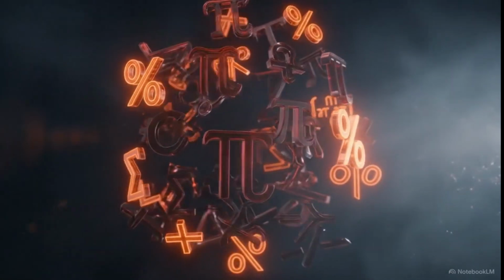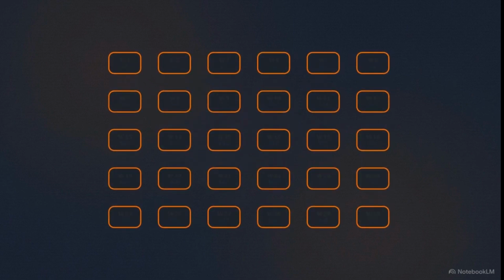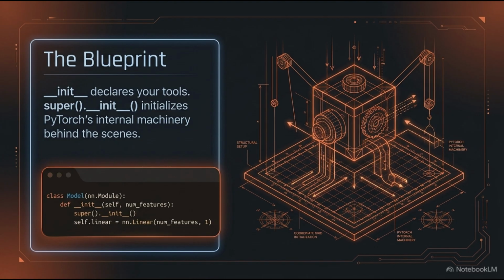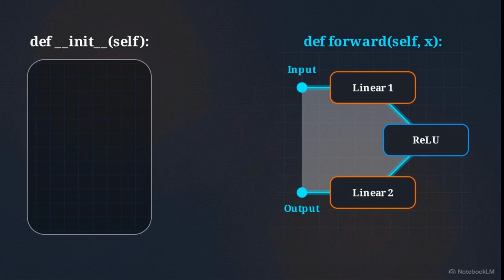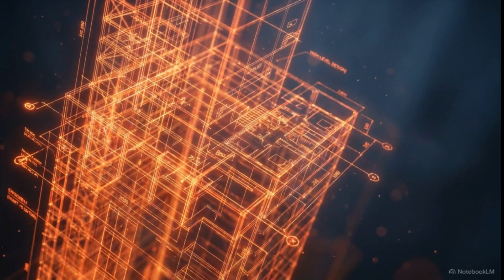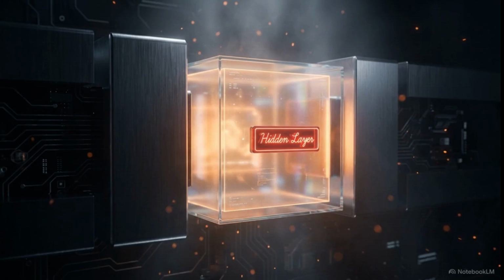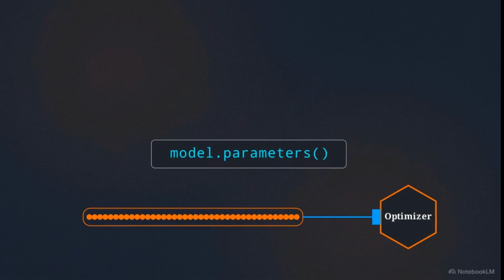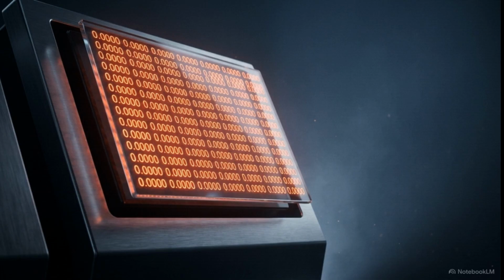nn.Module Explained — PyTorch's Real Way to Build Neural Networks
📂 Full code + day-by-day learning journey
⭐ If this helped you, a star on the repo means a lot!

We've built a neural network completely by hand — manual weights, manual bias, manual loss function, manual gradient updates. It worked, but it doesn't scale. In this video, we rebuild that exact same model using PyTorch's real toolkit: nn.Module.

In this video:
✅ What nn.Module actually is, and why it exists
✅ The anatomy of a PyTorch model: __init__, super().__init__(), and forward()
✅ nn.Linear — auto-created, auto-tracked weights and biases
✅ Why neural networks need activation functions (Sigmoid, ReLU)
✅ Building a hidden layer, and simplifying it with nn.Sequential
✅ model.parameters() — every weight in the network, tracked automatically
✅ Built-in loss functions (BCELoss) replacing our manual math
✅ Optimizers (torch.optim.SGD) replacing manual gradient updates
✅ A full side-by-side: manual training loop vs. the real nn.Module version

This is part of a growing PyTorch series — tensors, autograd, a from-scratch model, and now the real tools that power every actual PyTorch project in the world.